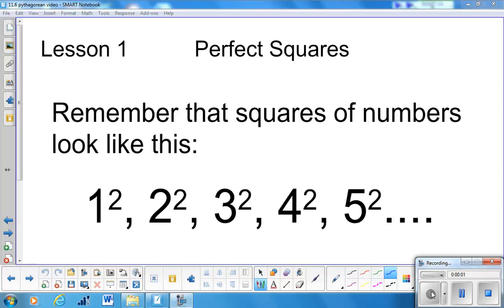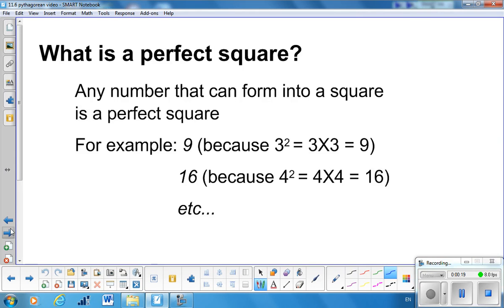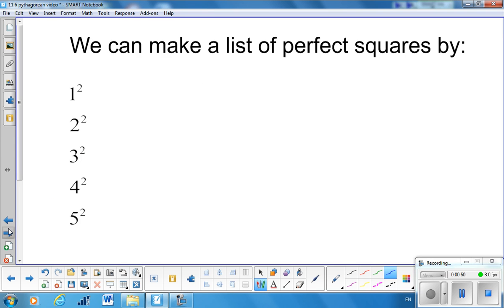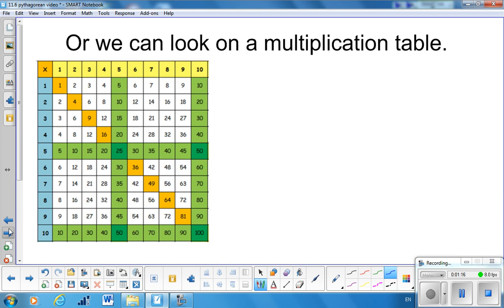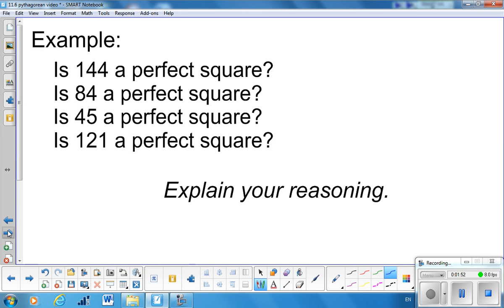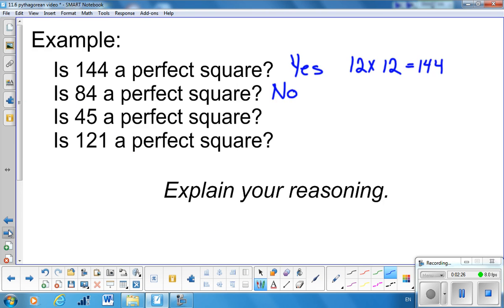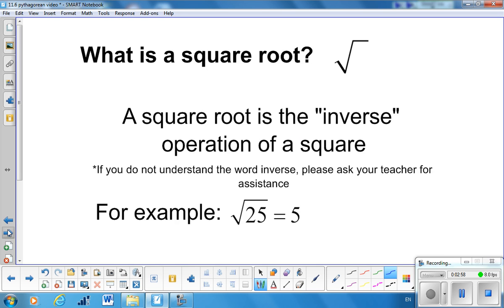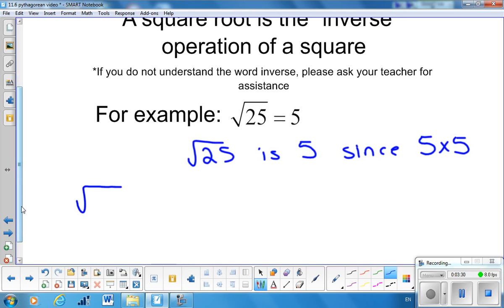11 6 Lesson 1 Perfect squares